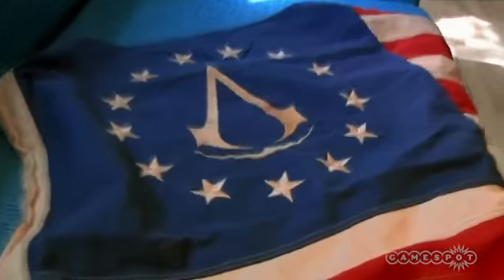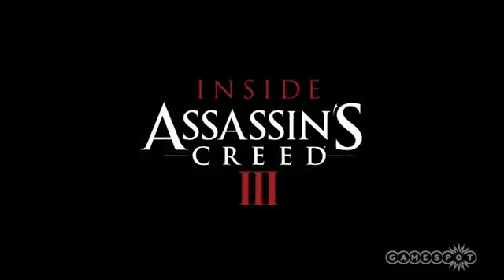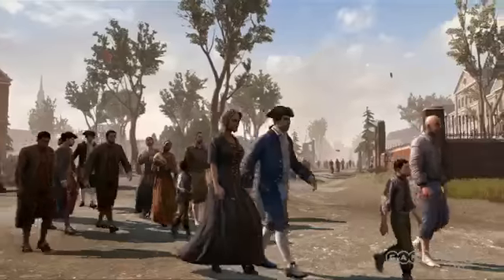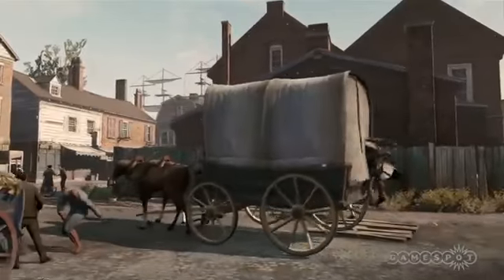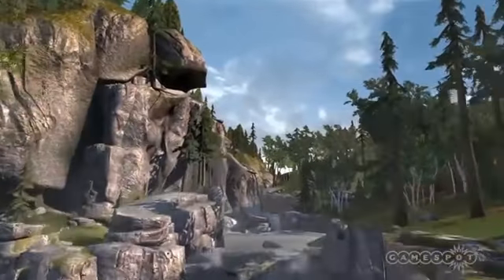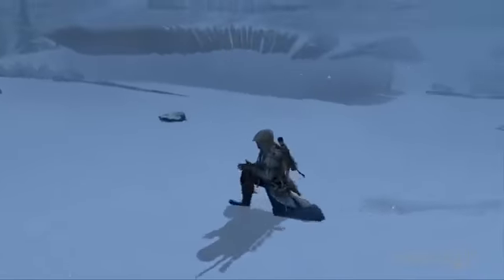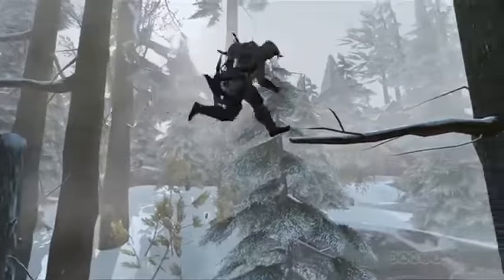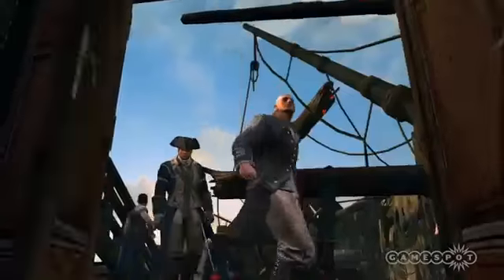Assassin's Creed III Inside Assassin's Creed Episode Four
assassin creed 3